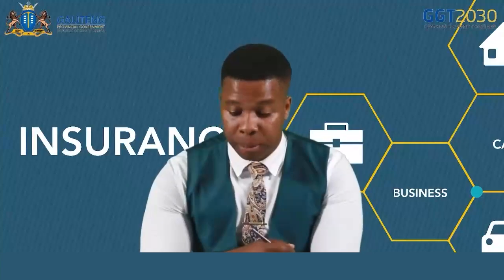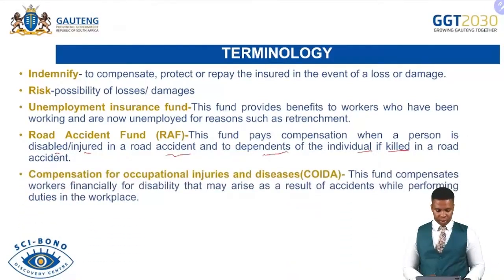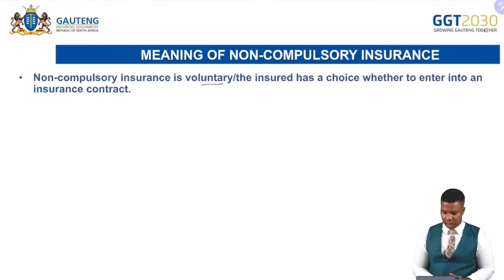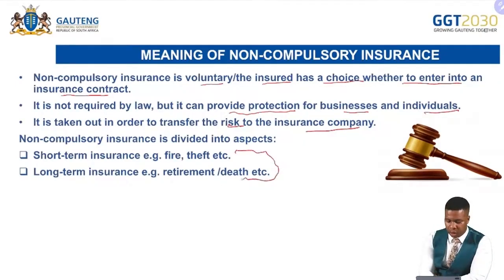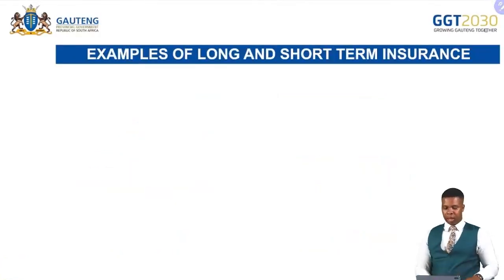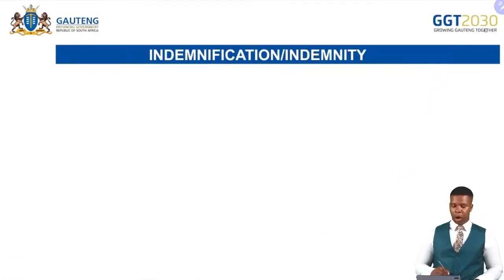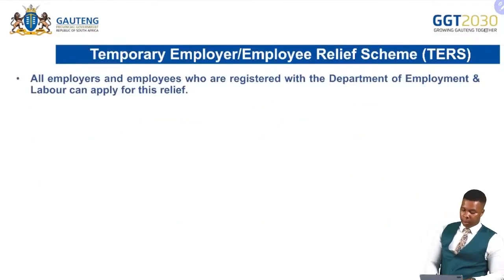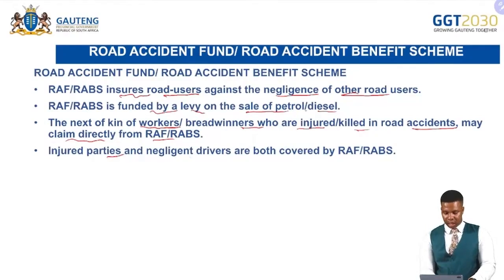Business Studies - Investment Insurance